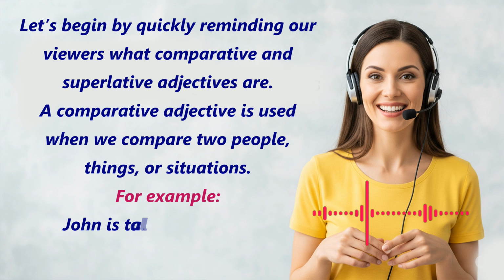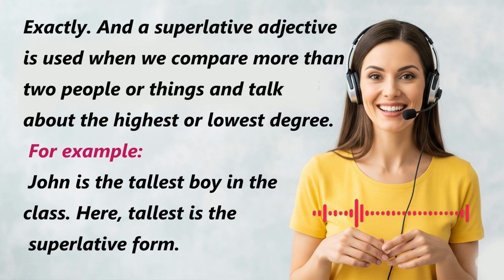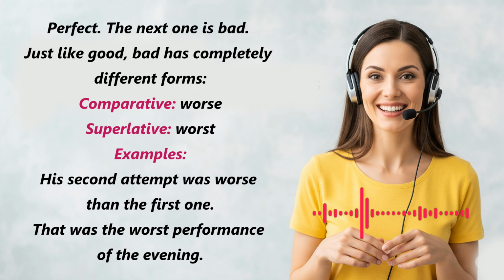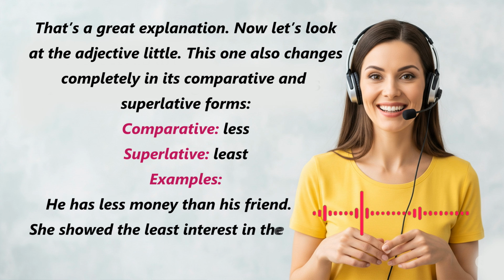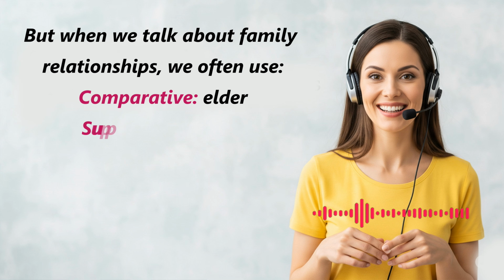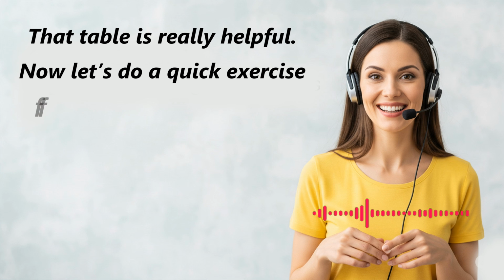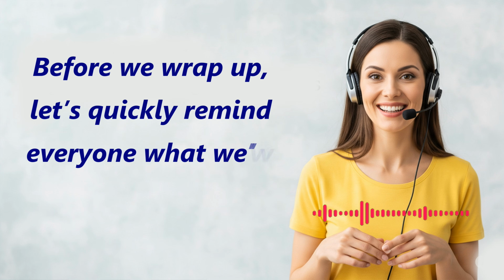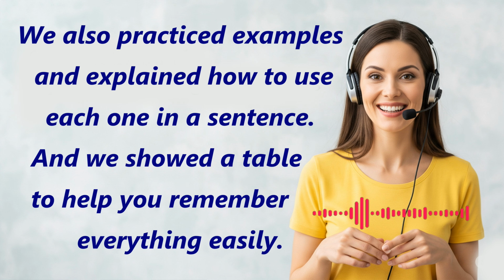Comparatives and superlatives for irregular adjectives Learn English grammar rules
If you are learning English and sometimes feel confused about comparatives and superlatives, then this video is perfect for you. Many students can understand regular adjectives easily, but when it comes to irregular adjectives like good, bad, far, little, many, and much, they often get stuck. That’s why this lesson is created to help you understand the grammar rules in a simple way.

In this video, you will learn step by step how to use comparatives and superlatives for irregular adjectives correctly. We will explain the difference between regular and irregular adjectives, give you many clear examples, and also show you how native English speakers use these words in daily conversations. By watching till the end, you will be able to make correct sentences such as better than, the best, worse than, the worst, farther than, the farthest, and many more.

The best part of this video is that the explanation is very simple and easy to follow. You don’t need to worry if English grammar feels difficult because we use easy words, real-life examples, and slow explanations so you can understand everything clearly. Whether you are a beginner, intermediate, or advanced learner, this lesson will be very helpful for improving your English speaking, writing, and grammar skills.

Why should you watch this video Because understanding comparatives and superlatives of irregular adjectives is very important for fluent English. These forms are used in exams, professional communication, and everyday conversations. For example, if you want to say someone is smarter than another person, or that one thing is the best among all, you need to use these forms correctly. Many learners make mistakes like saying more better or most good, which are wrong. After this video, you will avoid such mistakes and sound more confident in English.

This lesson will also prepare you for competitive exams, job interviews, and speaking practice. Teachers can also use this video in their classrooms because it is explained in a student-friendly way. It will also help in IELTS, TOEFL, and other English language tests, where grammar accuracy is very important.

Another reason to watch this video is that it will increase your vocabulary. When you know irregular adjectives and how to use them, you will be able to express your thoughts in a much better way. For example, instead of only saying “good,” you will learn how to say “better” or “the best” in the right context. The same goes for “bad,” where you can say “worse” or “the worst” depending on the sentence.

This video is also SEO friendly and designed to help learners from all around the world. If you are searching for “comparatives and superlatives,” “irregular adjectives,” or “English grammar rules,” then this is the exact lesson you need.

We recommend that you watch the video from beginning to end without skipping because every part is explained in a sequence. If you miss any step, you might get confused. At the end of the video, you will have full confidence in using irregular adjectives correctly. You can also practice by repeating the sentences after the teacher in the video, which will improve your pronunciation and speaking fluency.

This video is not only for students but also for professionals, job seekers, and anyone who wants to speak and write English more confidently. If you want to improve your grammar for emails, reports, presentations, or even casual conversations, this lesson will be a great support.

The examples used are practical, so you can connect them with real life. For example

This book is better than that one.

She is the best student in the class.

His result is worse than mine.

That was the worst movie I have ever seen.

My house is farther than yours.

Mount Everest is the farthest mountain to climb.

When you practice these, your English will become more natural and correct.

If you are serious about learning English grammar, don’t miss this lesson. Practicing will make you perfect, and watching this video is the first step toward mastering comparatives and superlatives.

Remember, learning English is a journey, and every small step counts. By watching this video, you are making a strong step toward fluency. Stay motivated, keep practicing, and let’s learn English together in the easiest way possible.